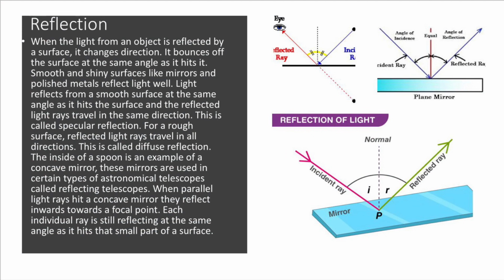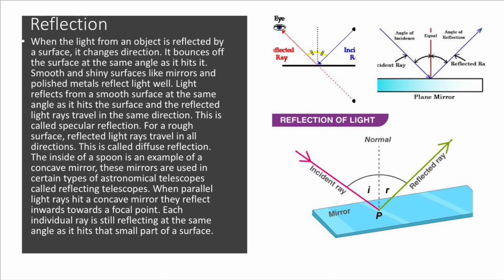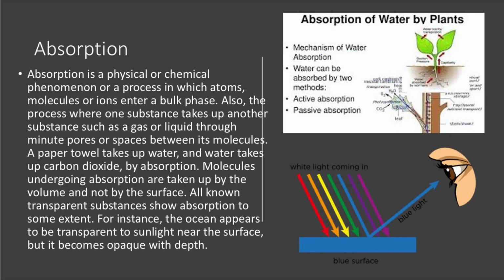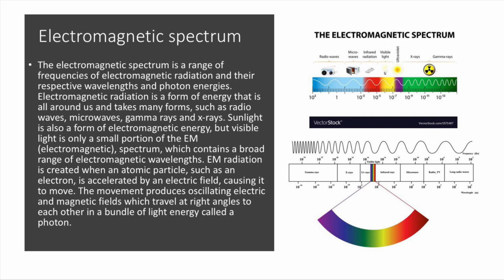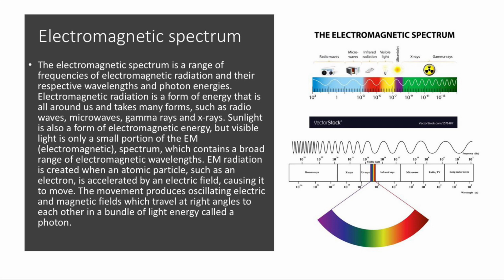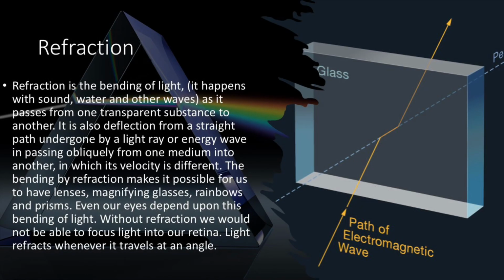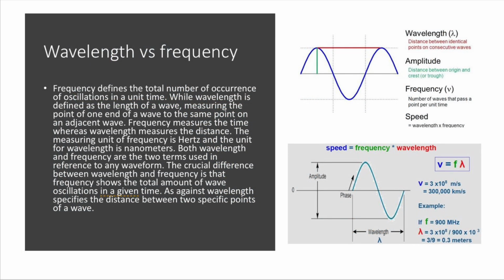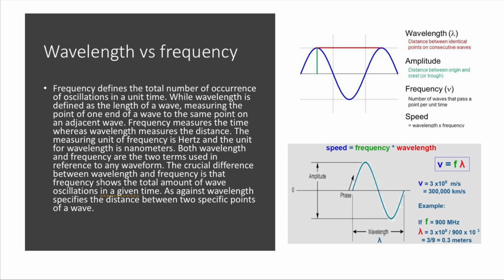29 March 2021